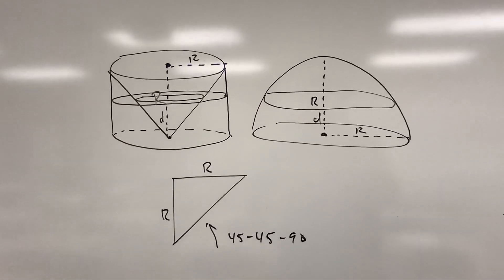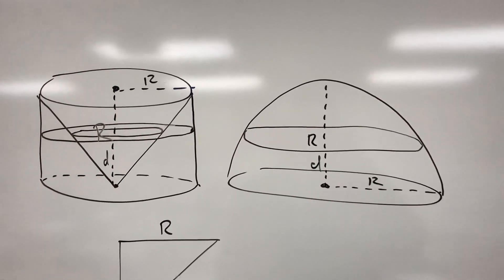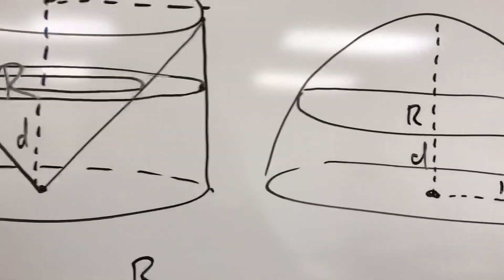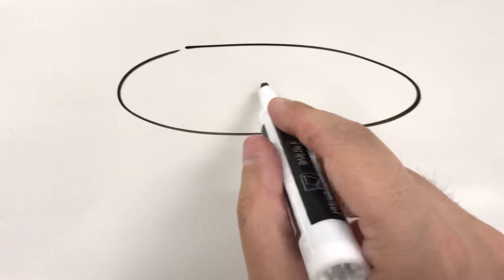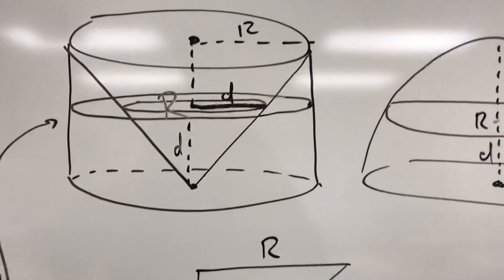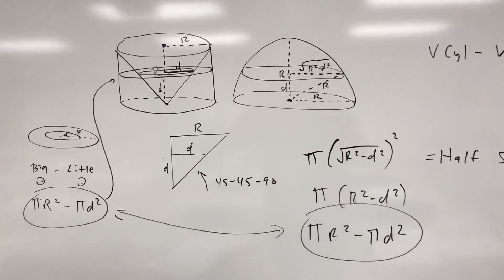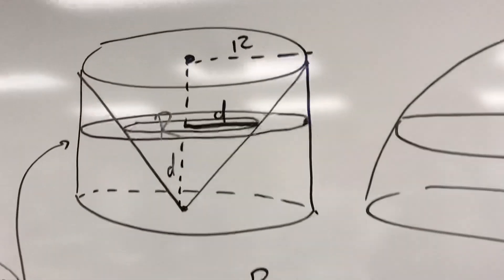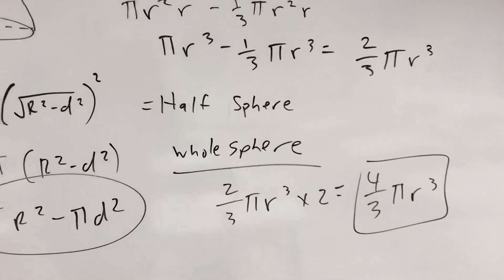Proof of Volume of Sphere Using Cavalieri’s Principle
How to derive the volume of a sphere using Cavalieri’s Principle.